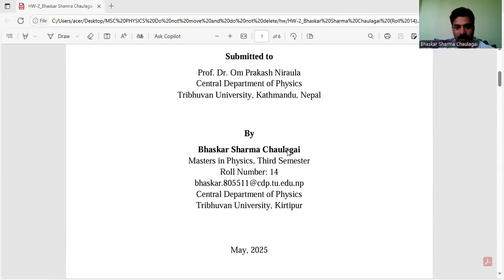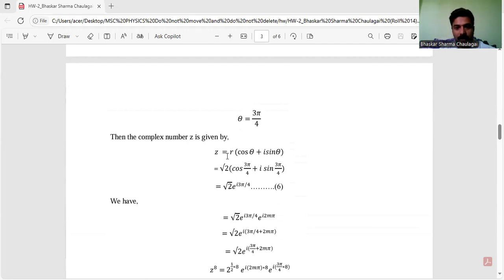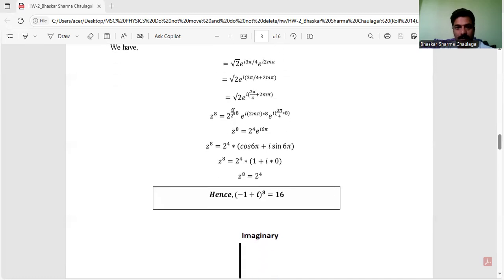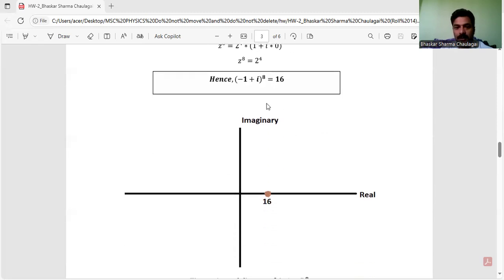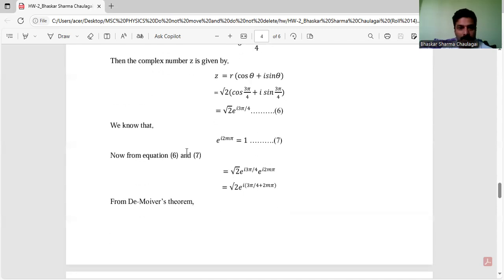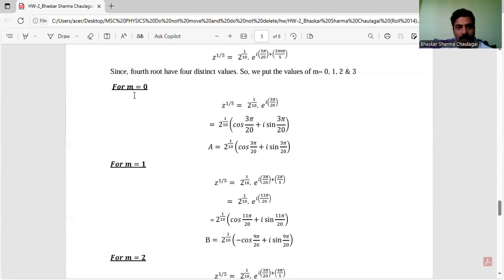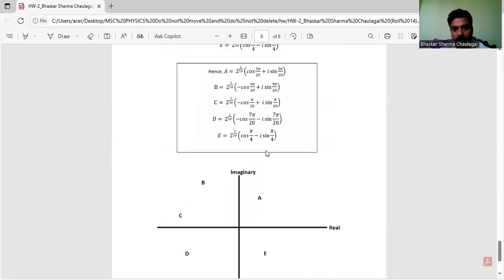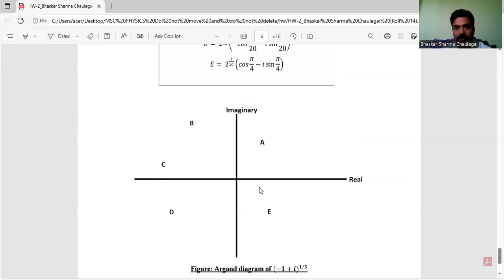Mathematical Physics II (PHY603) Class 2 Assignment